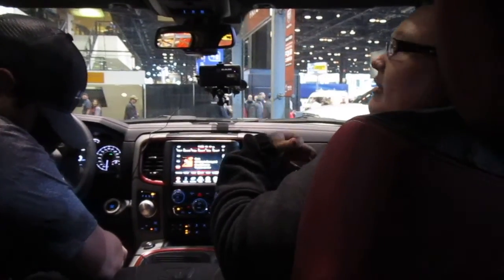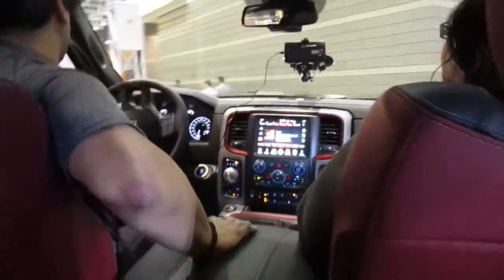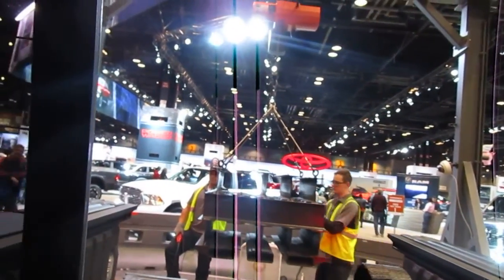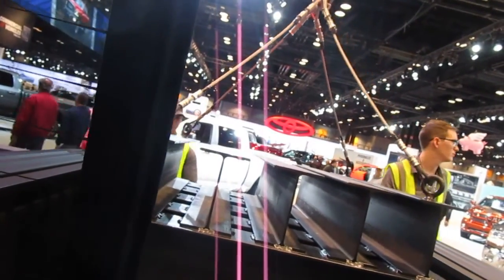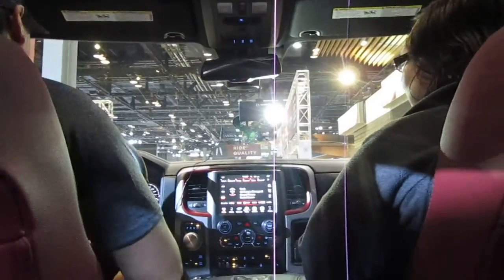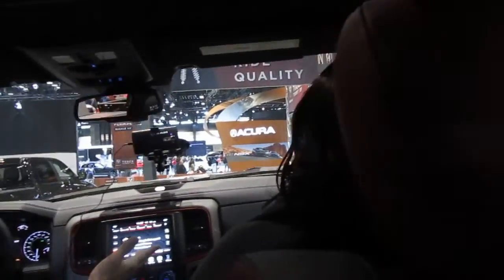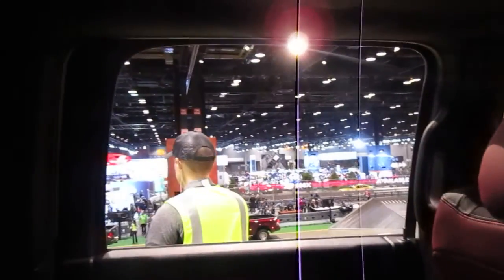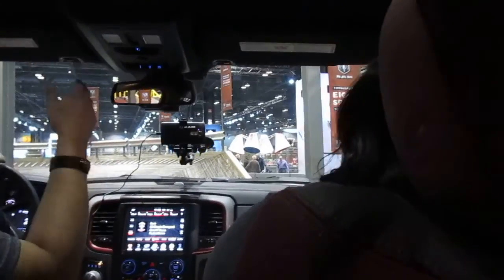Ram 2017 Test Track Chicago Auto Show 2-14-17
This Ram test track started off with a payload test, showing off great suspension, plus other obstacles similar to the Jeep track. Very cool!